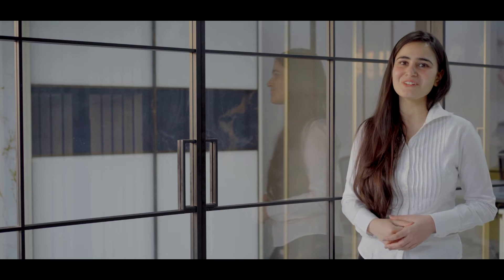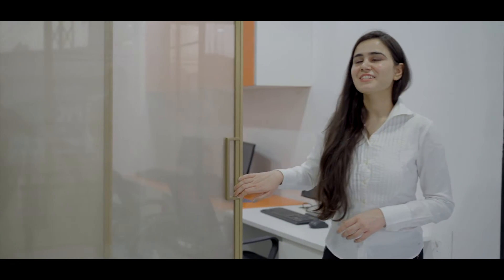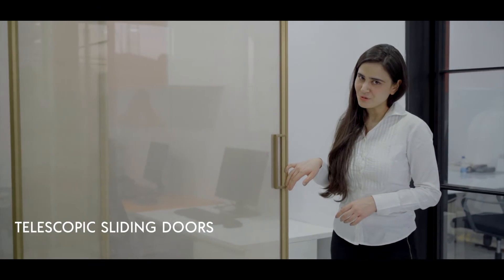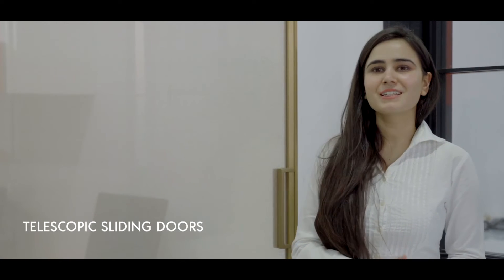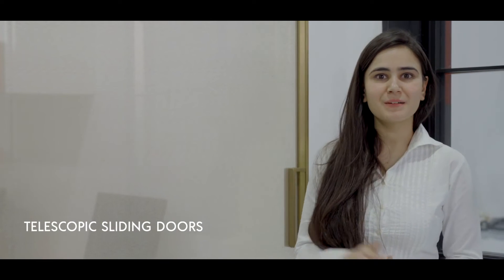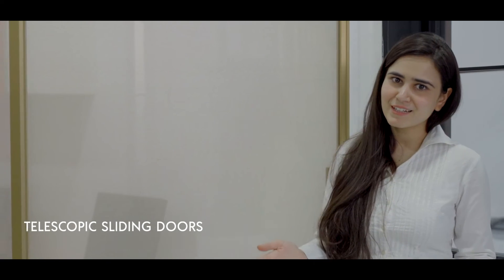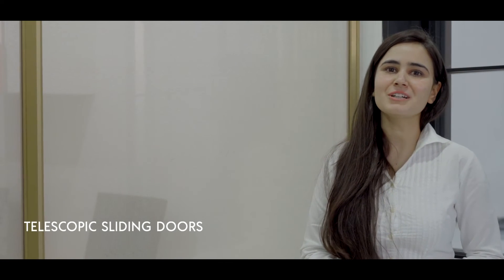Syncro Sliding Doors